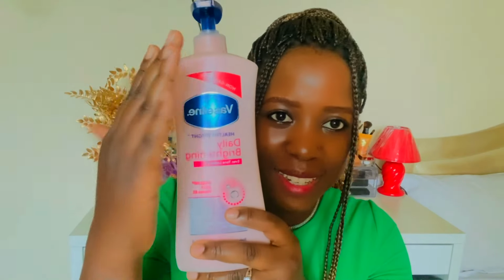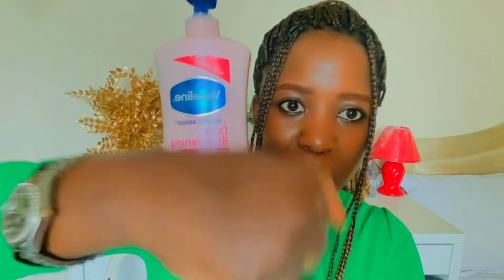VASELINE DAILY BRIGHTENING LOTION REVIEW & How to use it for good results 🌟review